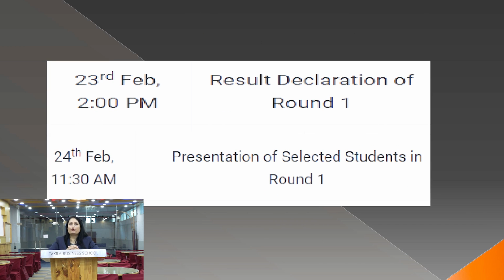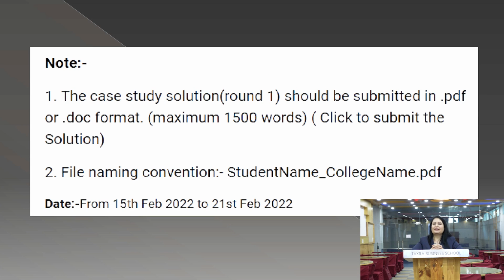Case Study Contest - Knowledge Partner: Taxila Business School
MBAROI - Case Study Contest - Knowledge Partner: Taxila Business School
All India Case Study Competition
Prizes for this competition are as Below:
 Winner - ₹ 8,000
 1st runner up - ₹ 5000
 2nd runner up - ₹ 3000
 Certificate of Participation with 2 E-Books ( Digital Marketing and Startup Success)

About Contest
A contest for all students pursuing graduation or post-graduation from any background. This contest consists of 2 rounds where the first round is for primary screening and second round to select the first 3 winners.

 Round 1
After registration participants will receive the topic On 15 Feb and he/she needs to submit the effective and feasible solution before the round 1 closing date i.e 21st feb 2022.

Note:-
1. The case study solution(round 1) should be submitted in .pdf or .doc format. (maximum 1500 words) ( Click to submit the Solution)

2. File naming convention:- StudentName_CollegeName.pdf

Date:-From 15th Feb 2022 to 21st Feb 2022

Round 2
Shortlisted participants need to present their solution submitted in the first round. Presentation will be in front of the judges online. All the selected students should login by 11:30 AM on 24th Feb at the Link given above. ( All participants of Round 1 can also be the audience)

Presentation Time: 7 - 10 Mins

Presentation Slides: up to 10 Slides

Date:- On 24th Feb 2022

-This contest is open to all those students who are pursuing UG and PG.
- File naming convention:- StudentName_CollegeName.pdf
- First round shortlisted candidates are only allowed to appear in the second round.
- List of Winners will be announced on 24th Feb 2022 After 5:00 PM on this page itself.